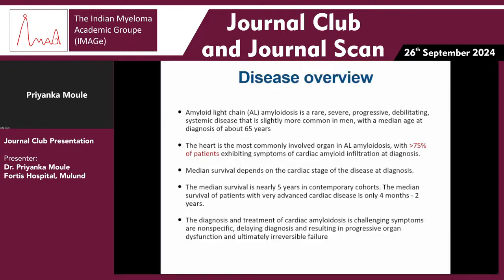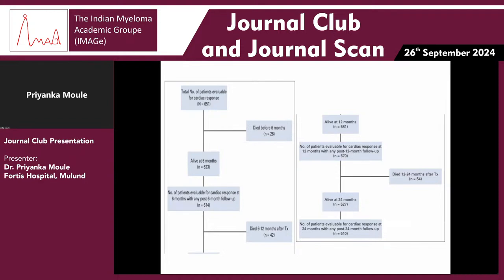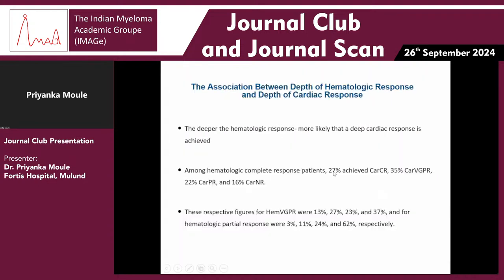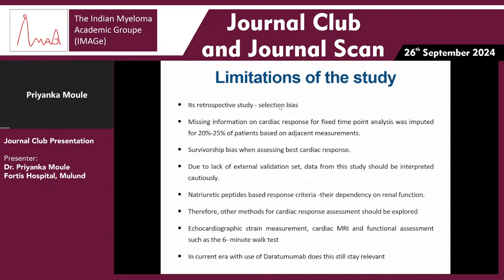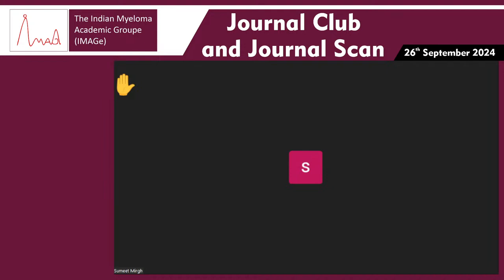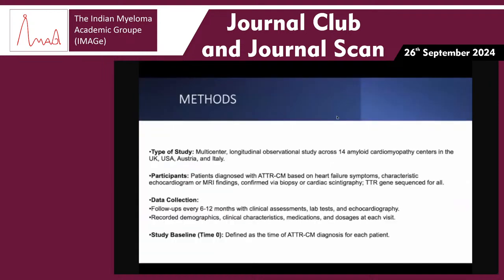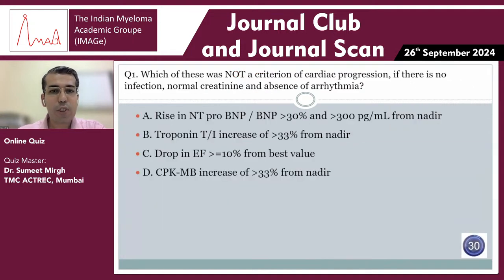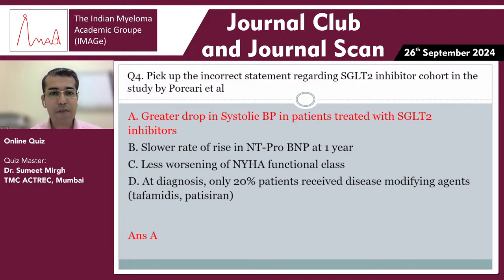26 Sep 2024 Journal Club and Journal Scan IMAGe